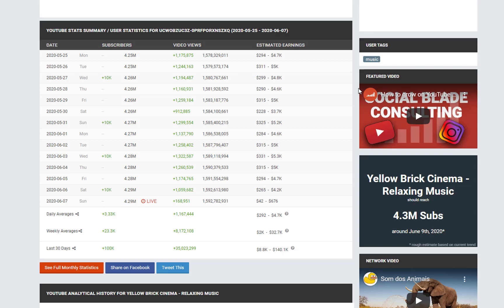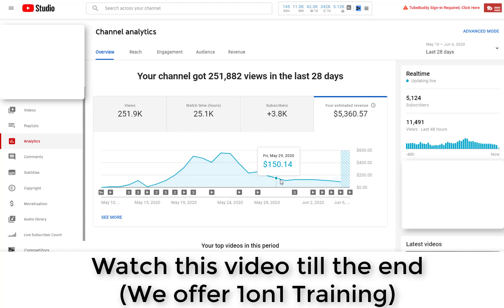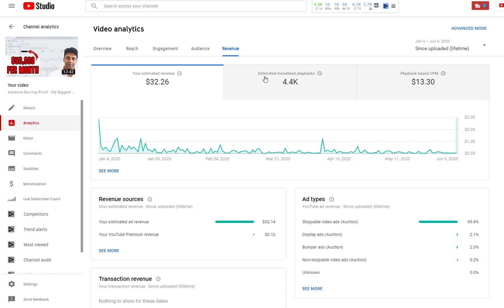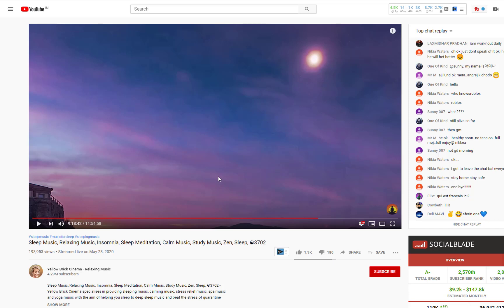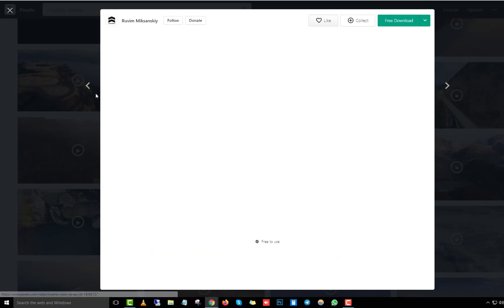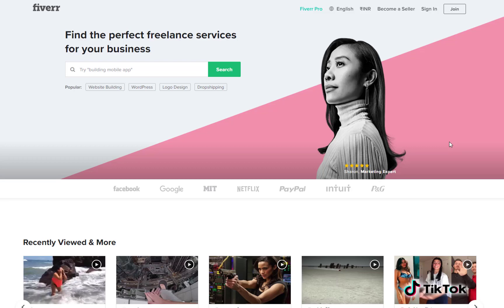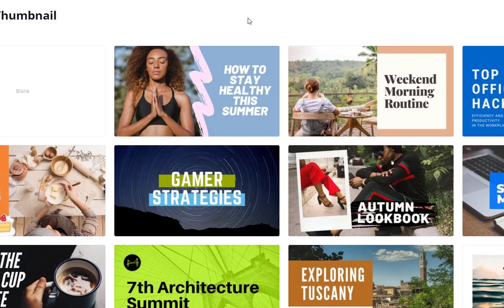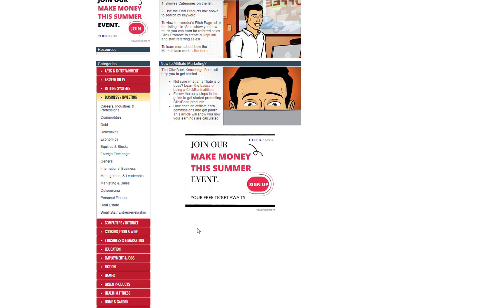How to Make Money on YouTube Without Making Videos (Easy in 2020)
In this video, I'm going to show you the easiest and simplest way to make money on YouTube Without Making Videos and you don't even have to make your own videos to make really good money. You don’t need to worry about getting in front of the camera to make these videos.

If you're serious about making money online, check out my 1on1 Mentorship!

★★FREE GROUPS★★

★★Consulting for your Online Business! ★★

★★SOCIALS★★

v=Oj6bYMOx6FI&list=PLarEC90mqCoGpUY6Sou3EW4XSCj4STnzB